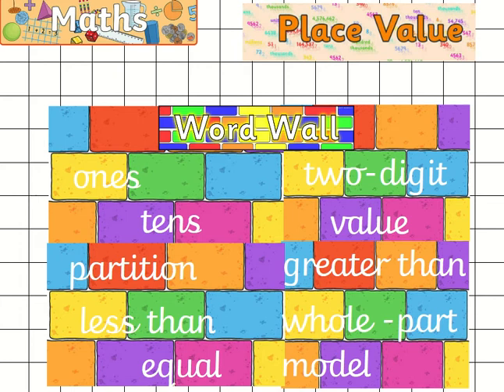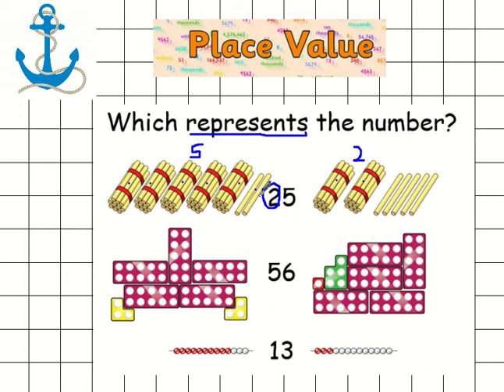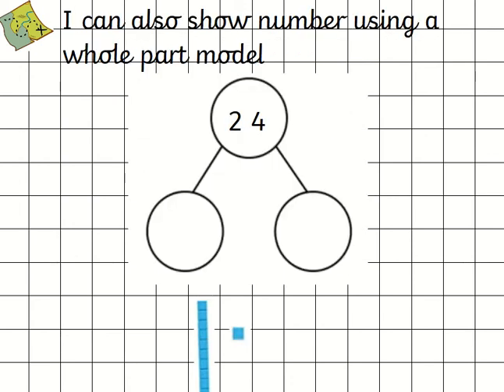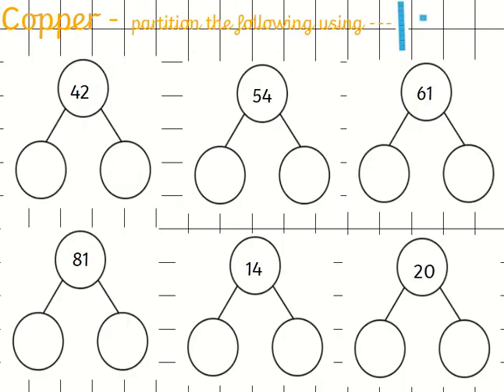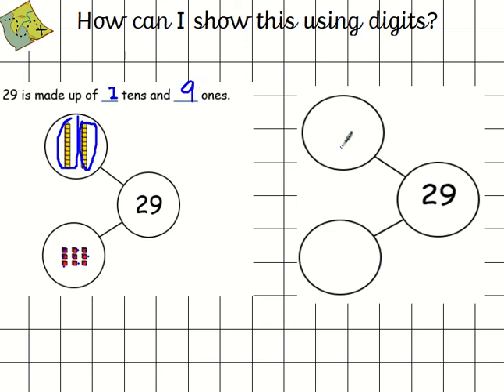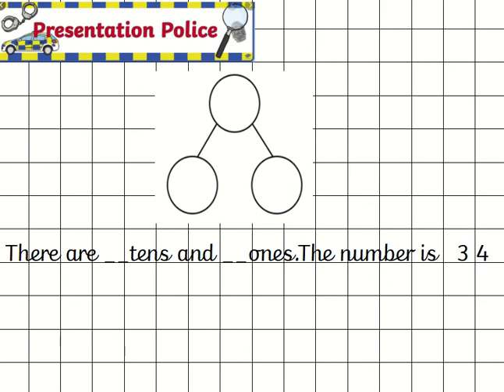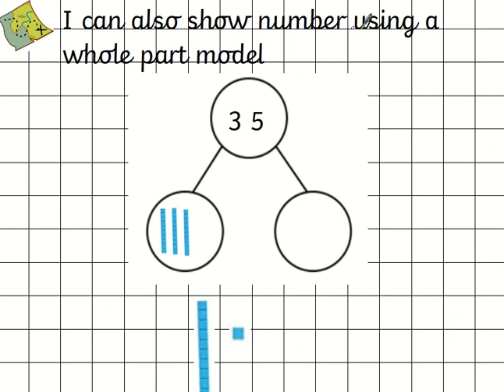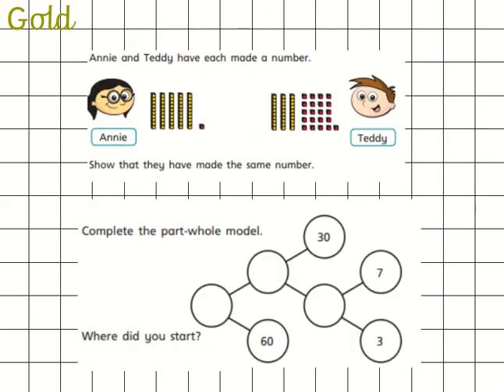Maths Wednesday 6th January